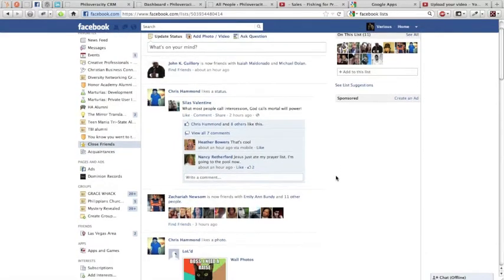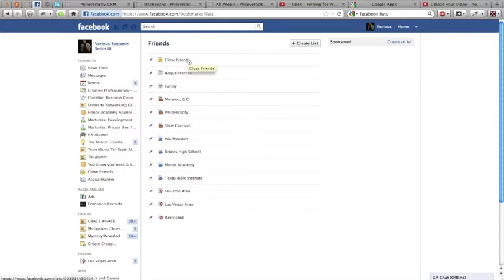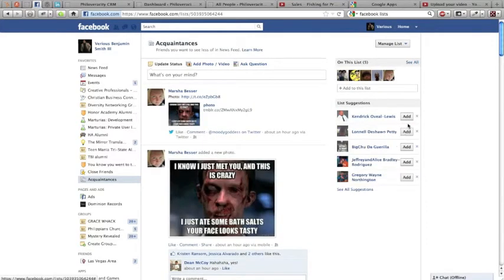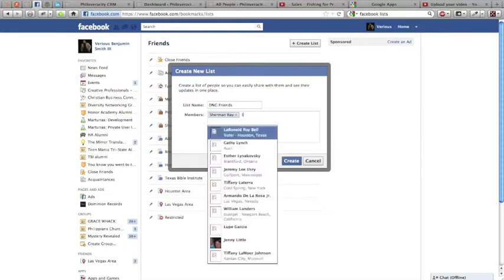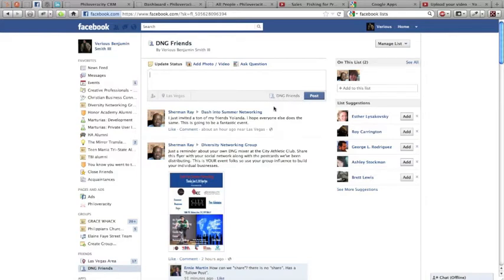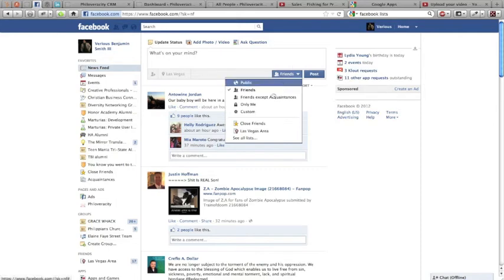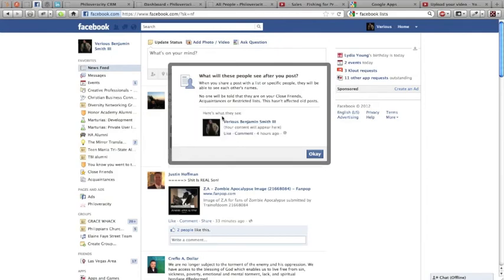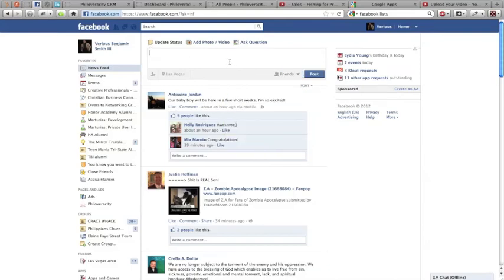How To: Use Facebook SmartLIsts